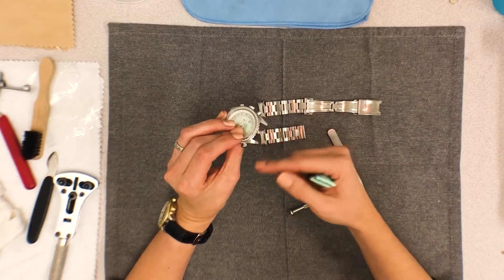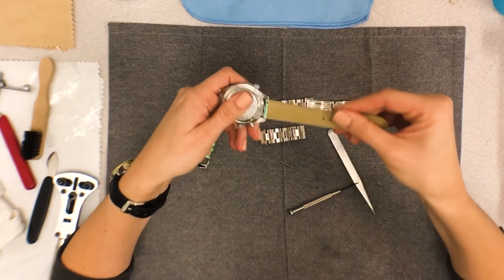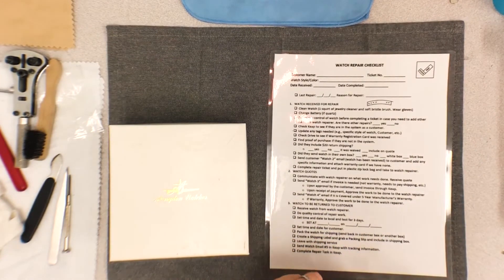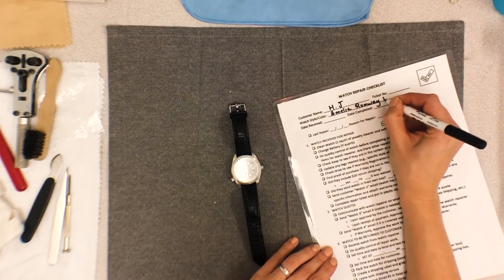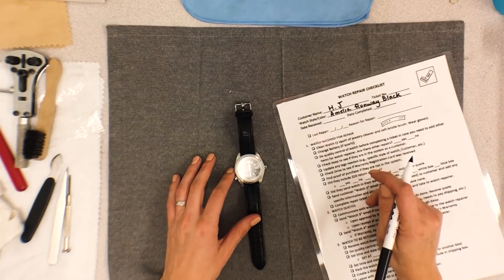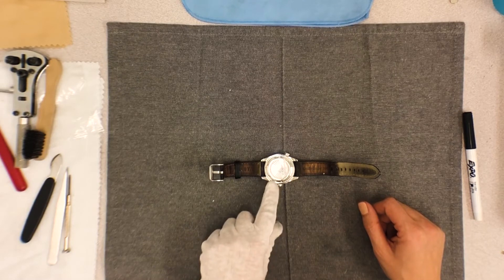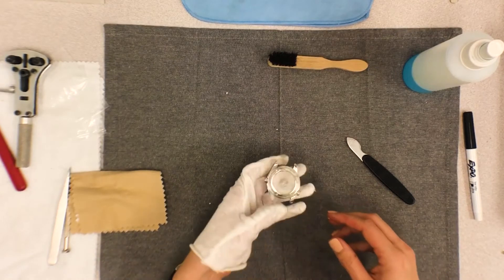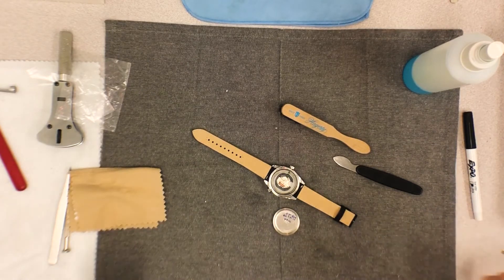HOW TO REPAIR WATCHES YOURSELF - IT'S EASIER THAN YOU THINK!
Abingdon, Founder/CEO of Abingdon Watch Co., shows how to swap out bands and change batteries on quartz movement watches.

RIGHT Wrist: Nothing! Which is strange, because she always wears 2 watches.

GEAR:
Main camera: Hero 3
Secondary Camera: Iphone
Memory card : SanDisk 128GB Extreme MicroSDXC

1. Homebody - Groovly (Intro)
2. Echinacea - Sarah, the Illstrumentalist

This is the Abingdon Co. YouTube channel. Weekly doses of EMPOWERING stories and bios of AMAZING women living incredible lives.